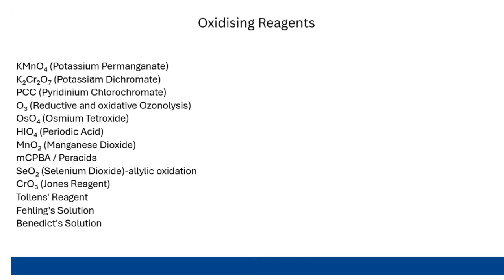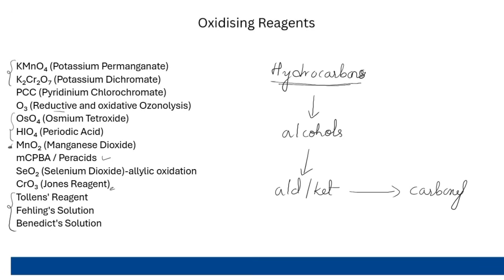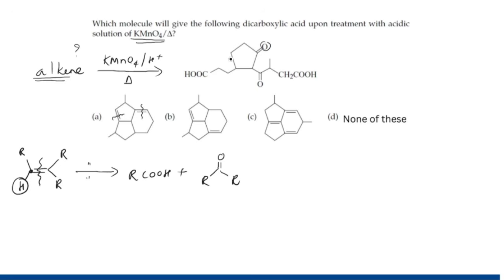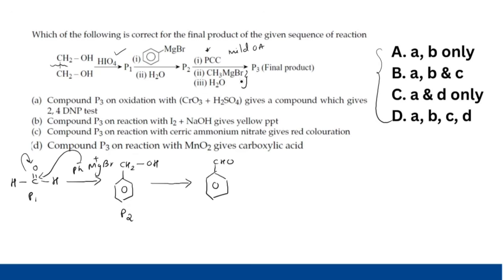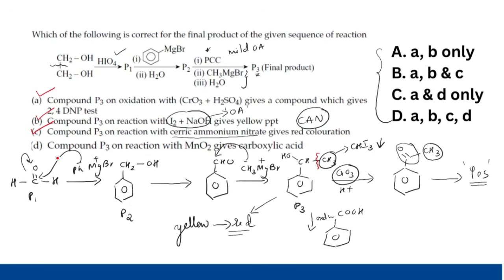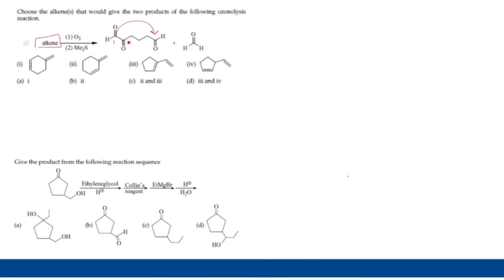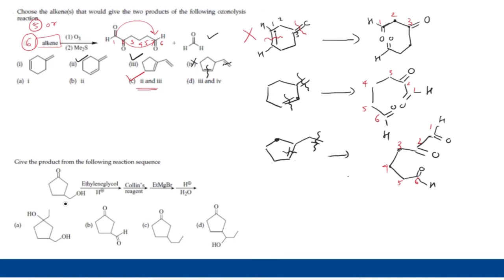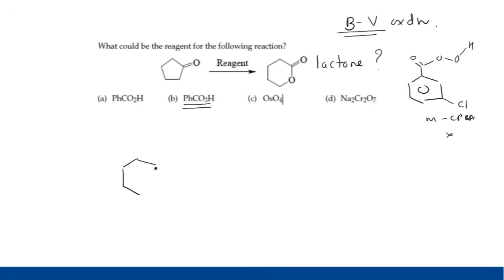Oxidizing Agents Complete Revision: Reactivity, Tricks # MCQs for NEET/JEE exam preparation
Oxidizing reagents:
Oxidizing reagents differ in strength and selectivity; some perform mild oxidation while others can completely oxidize a functional group.
Strong oxidizing agents such as KMnO₄ and K₂Cr₂O₇ can convert primary alcohols into carboxylic acids, whereas milder reagents like PCC stop at the aldehyde stage.
Some reagents are very specific like MnO2, SeO2, OsO4 and HIO4 etc.
The reactivity of an oxidizing reagent depends on the substrate, reaction conditions, and the presence of other functional groups in the molecule.
For NEET/JEE, it is important to remember not only the strength of oxidizing reagents but also the specific products they form with alcohols, alkenes, aldehydes, and side chains.